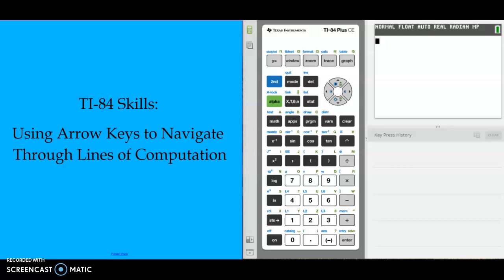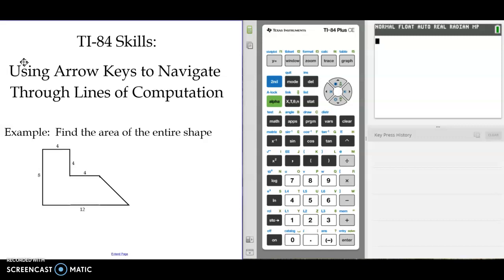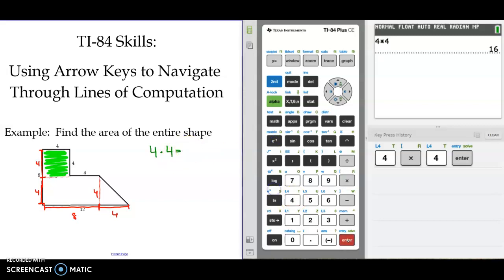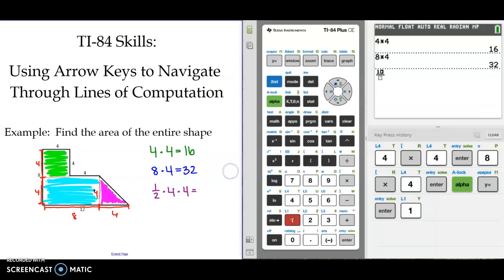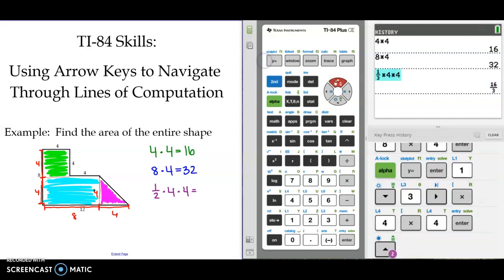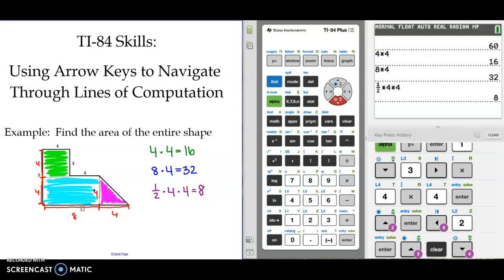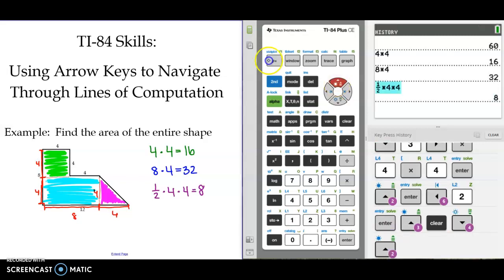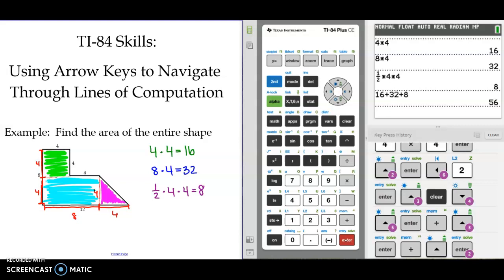ACS Using Arrow Keys